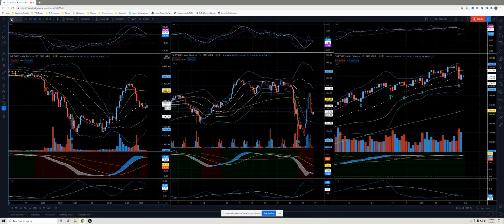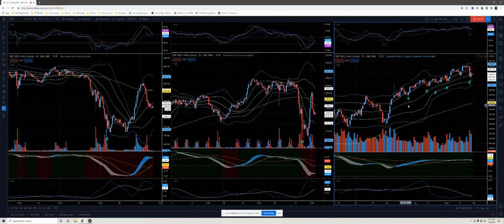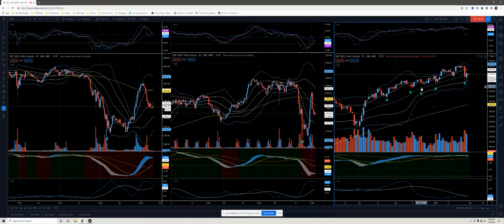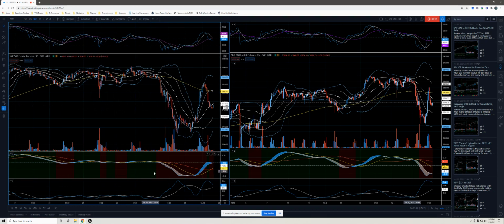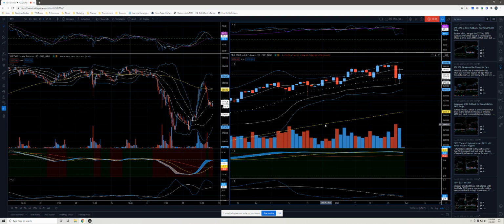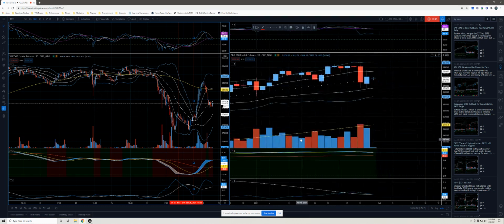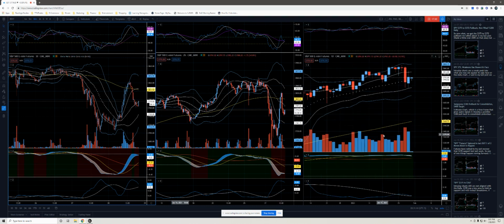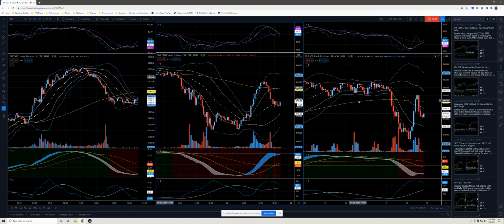$375 to $372 Pullback "Check" / $380 Rally "Check" Now What?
Today we review the S & P 500 through the futures market and where could we possibly go from here utilizing multiple time frame analysis, Double Bollinger Band Strat, and a few others.  Do we break $380 for a rally or do we fail $370 to start a deeper pullback?

[symbol="AMEX:SPY"]AMEX:SPY[/symbol]
[symbol="CME_MINI:ES1!"]CME_MINI:ES1![/symbol]